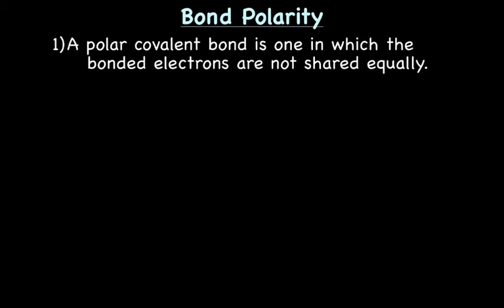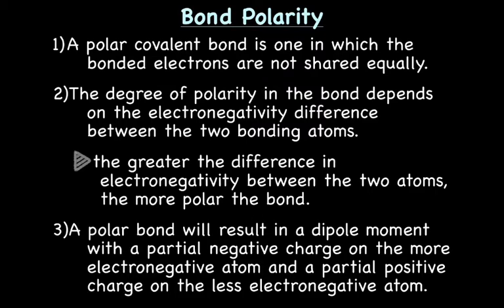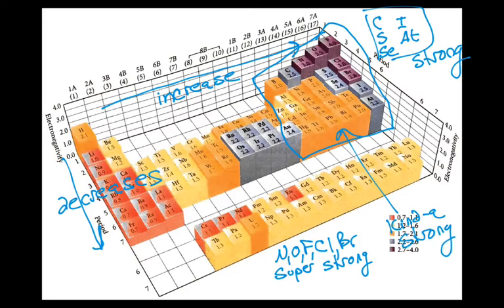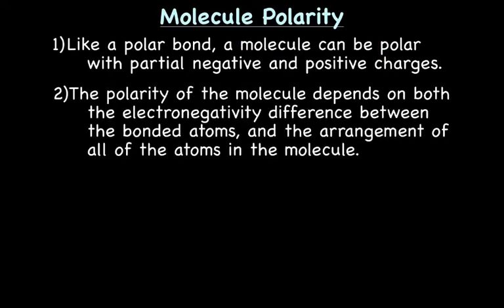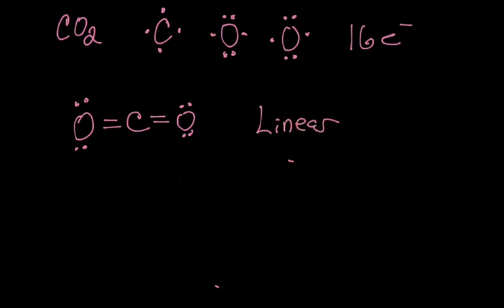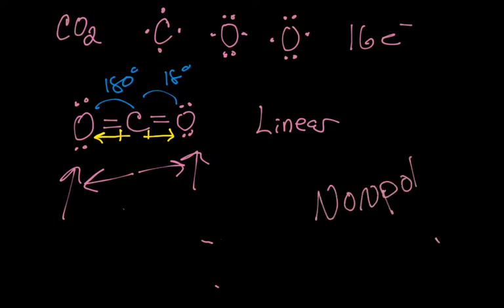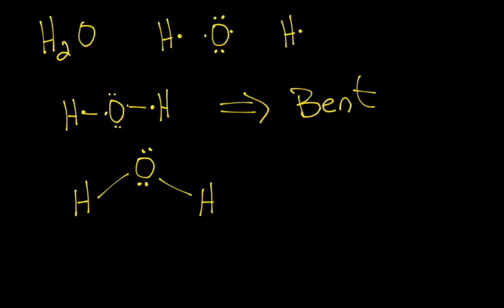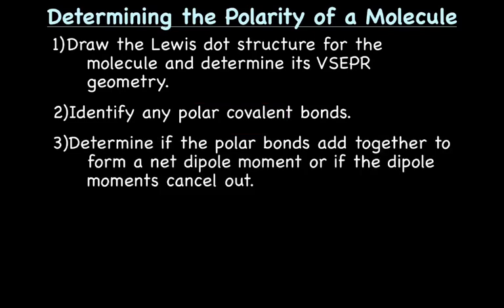Polarity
During this lecture we will learn how to determine if a molecule is polar or nonpolar